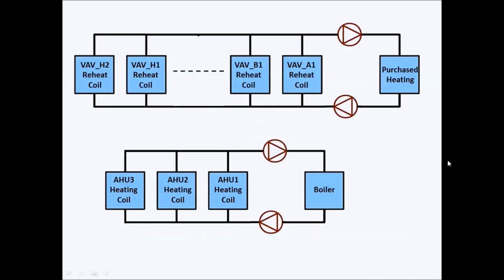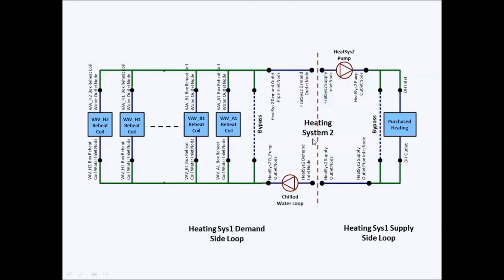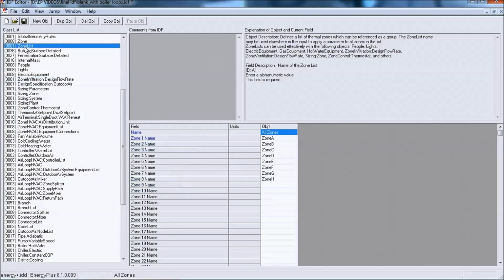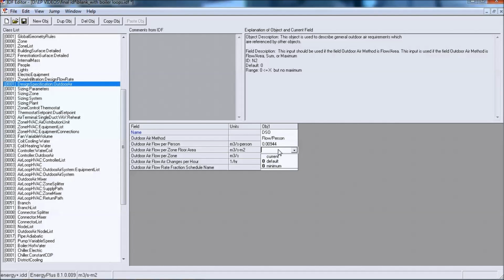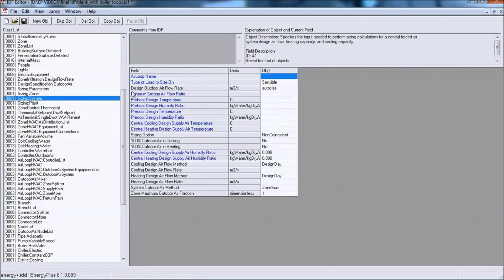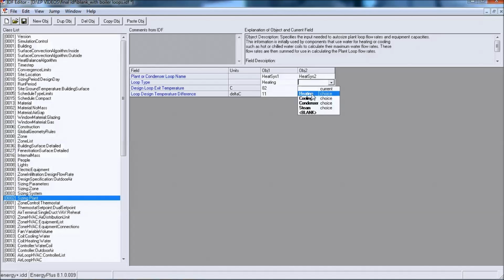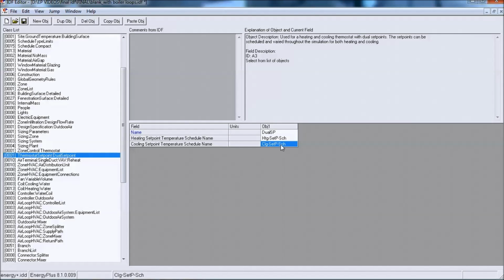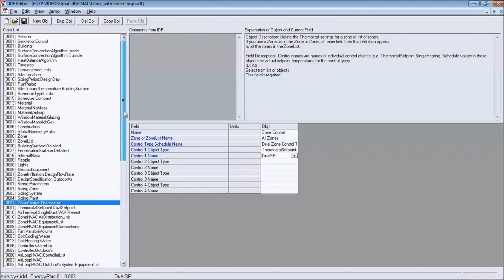Branch-Node Management_6_Heating Loops, Sizing and Thermostat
Comment for any doubt. An open discussion would be greatly appreciated.